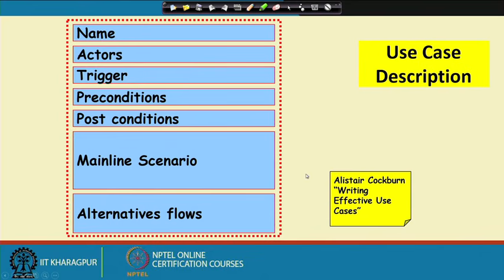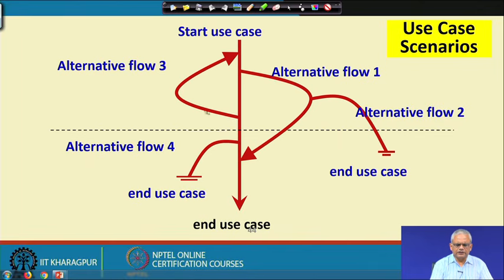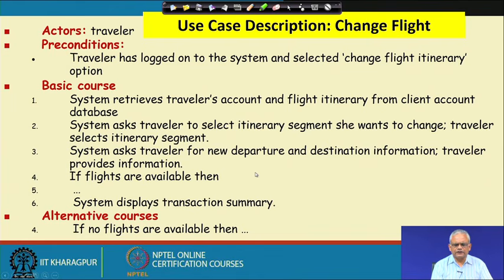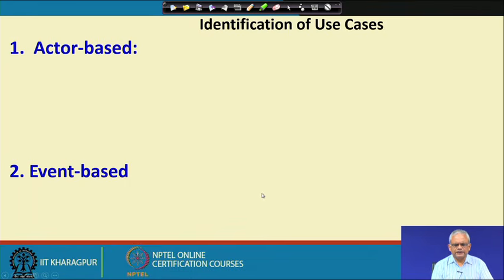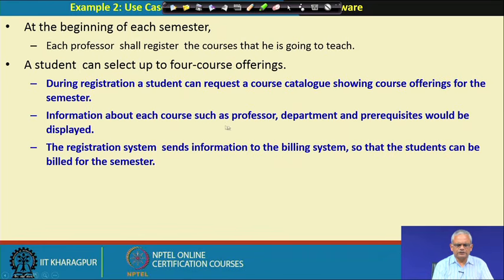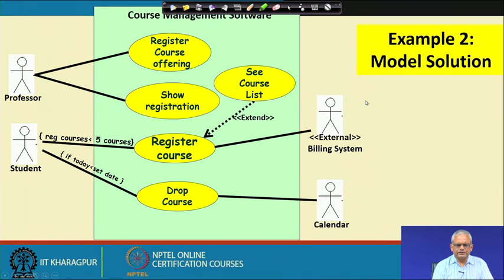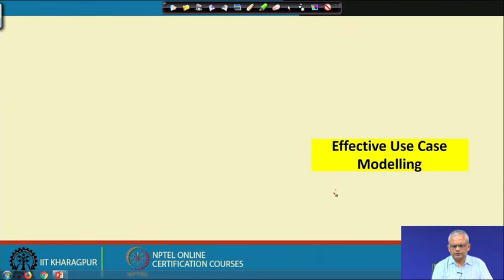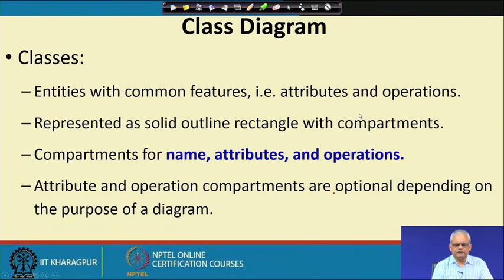Lecture 33: Overview of Class diagram